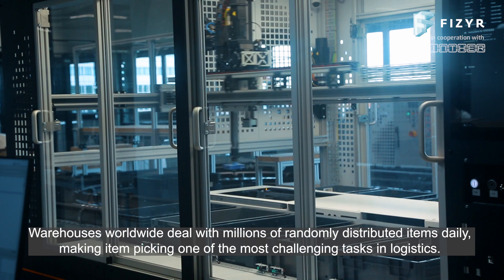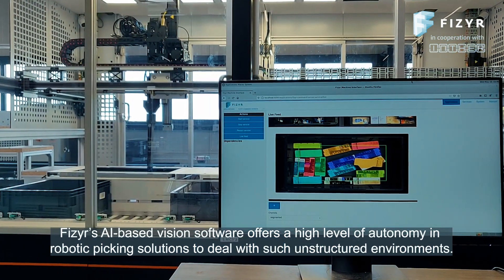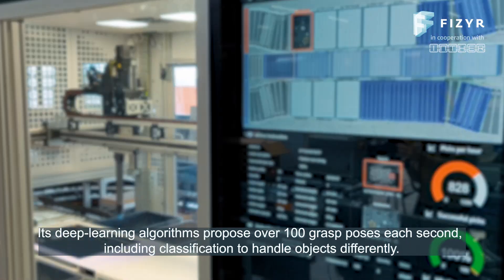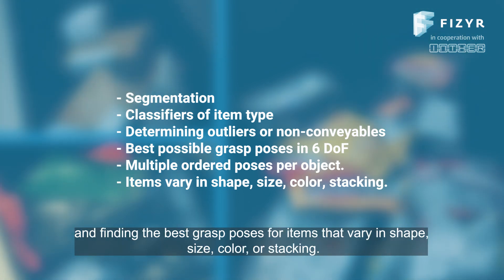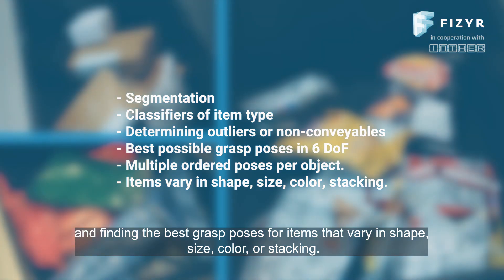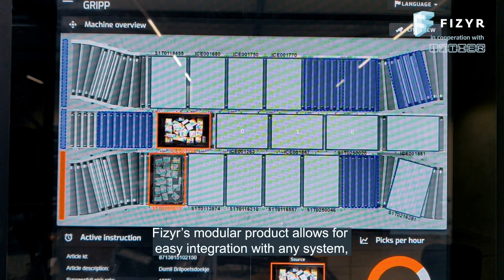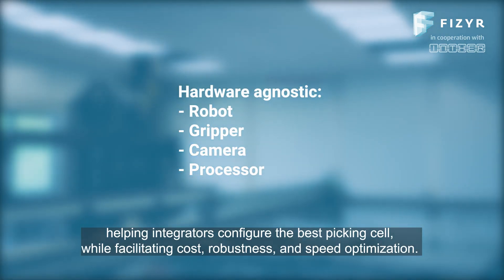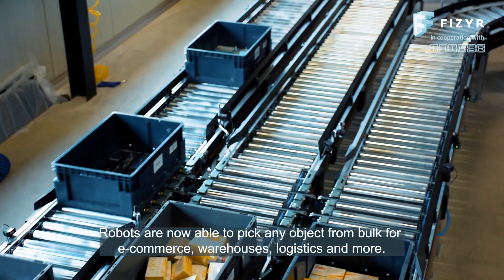Automated Item Picking for Logistics (subtitled) | Fizyr AI Vision Software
Warehouses worldwide deal with millions of randomly distributed items daily, making item picking one of the most challenging tasks in logistics.

Fizyr’s AI-based vision software offers a high level of autonomy in robotic picking solutions, to deal with such unstructured environments, empowering our partners like Inther Group to solve such pressing issues in intralogistics through robotic automation.

In this video, both Fizyr's AI software product and smart gripper design are applied by our successful partner Inther Group. Gantry Robotic Intelligent Piece Picker - also known as GRIPP - is a fully automatic, compact picking technology, equipped with an intuitive user interface, which can process up to 1,200 pieces per hour.

This intelligent piece picker is enabled to scan boxes and totes, recognize random items, pick them at high speed and robustly divide them into other boxes or totes. Thanks to the use of machine learning, the robot is getting smarter with every pick.

Fizyr's modular product allows for easy integration with any system, helping integrators configure the best picking cell, while facilitating cost, robustness, and speed optimization.

Robots are now able to pick any object from bulk for faster and reliable e-commerce fulfillment.

Fizyr is double winner of the Amazon Picking Challenge!